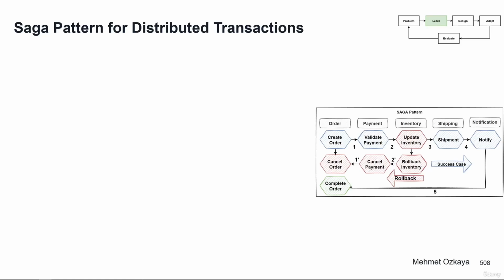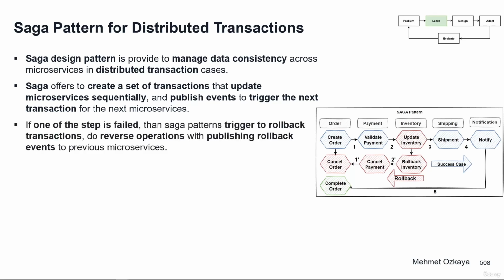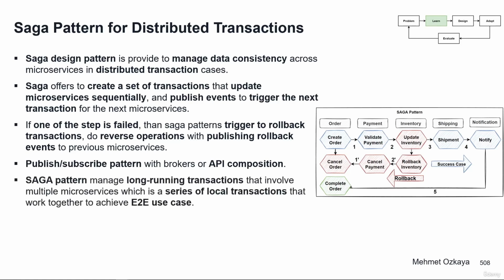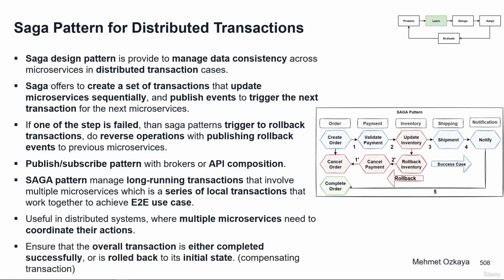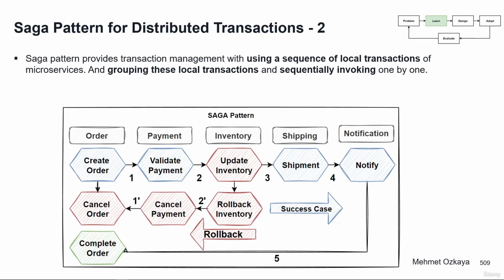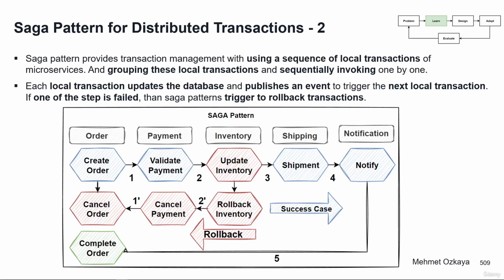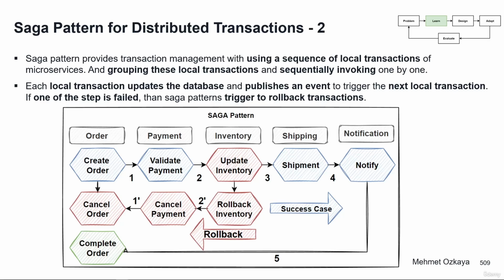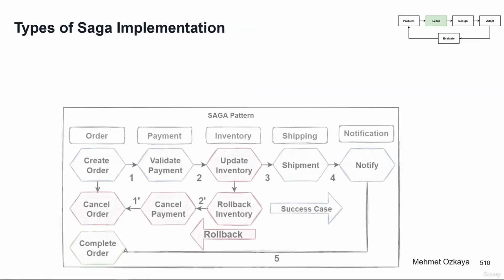007 SAGA Pattern for Distributed Transactions